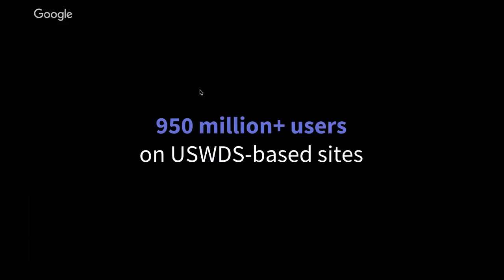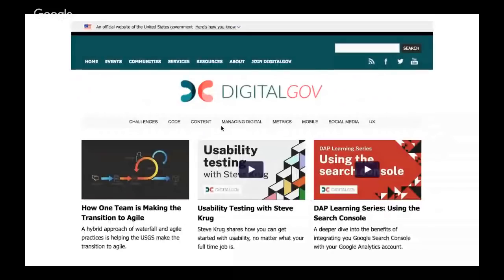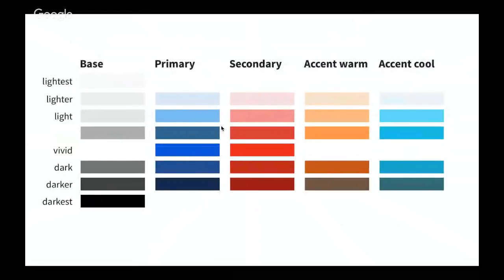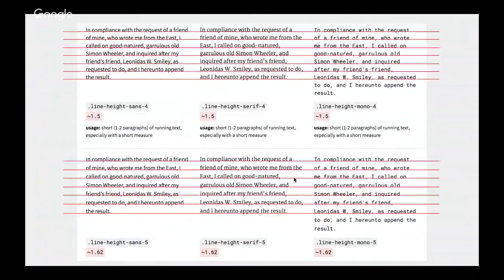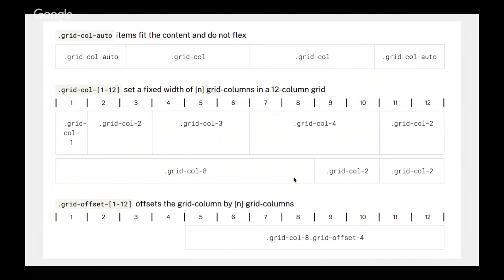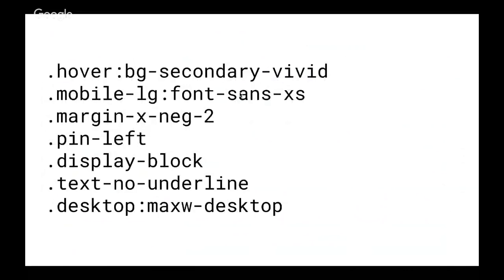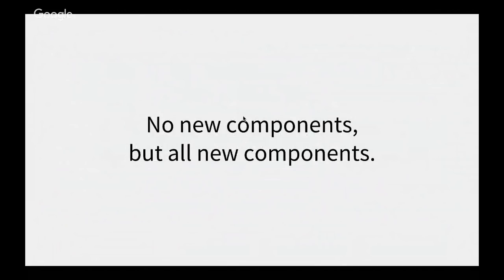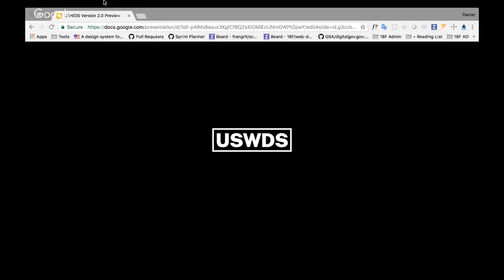USWDS Monthly Call: U.S. Web Design System 2.0 Preview (Jul 2018)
This month, the U.S. Web Design System team will share what’s coming up in USWDS version 2.0, which is set to launch later this summer.

Coming in USWDS 2.0

--Practical, accessible color system
--Regularized, predictable type scale
--Global spacing units
--Simplified 12-column layout grid
--Modular, mobile-first atomic utility classes
--and more…